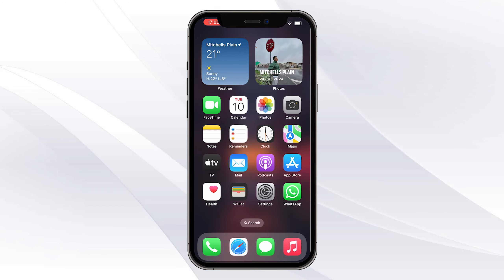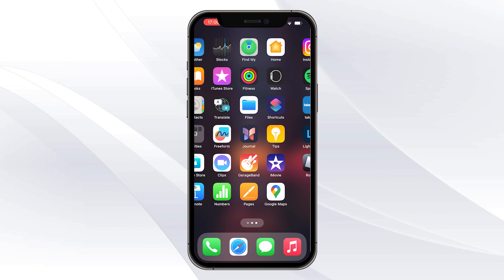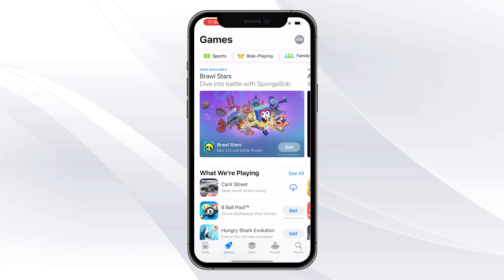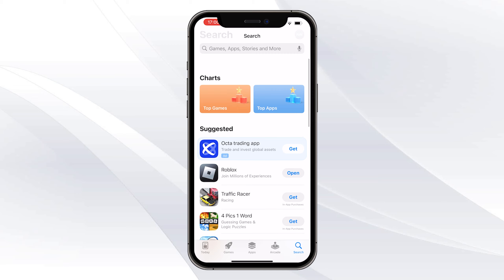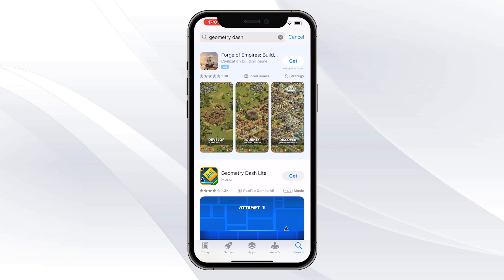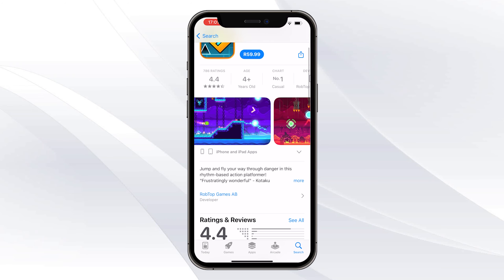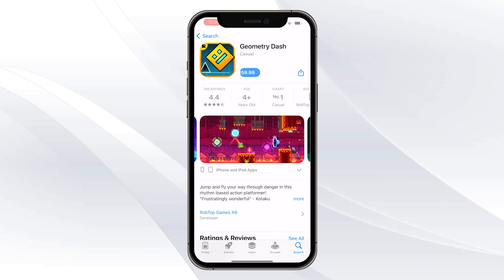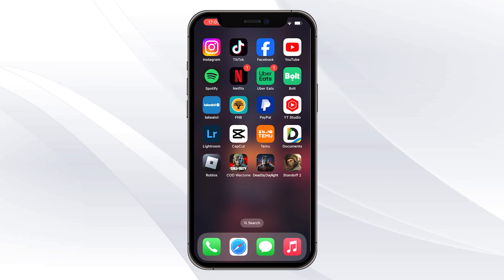🔧GEOMETRY DASH: HOW TO DOWNLOAD & PLAY GEOMETRY DASH ON ANDROID AND IPHONE 🔥(2024)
Title: 🔧GEOMETRY DASH: HOW TO DOWNLOAD & PLAY GEOMETRY DASH ON ANDROID AND IPHONE 🔥(2024)

✨Socials

🎥: MY EQUIPMENT:

🎮Gaming PC
💎Ryzen 3 3200g
💎RTX 2060

💎Razer Mouse